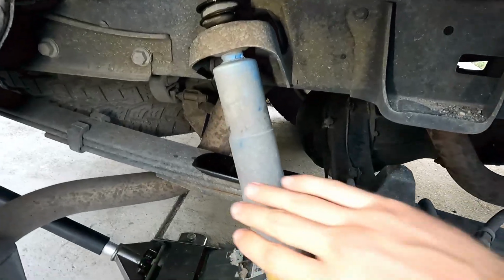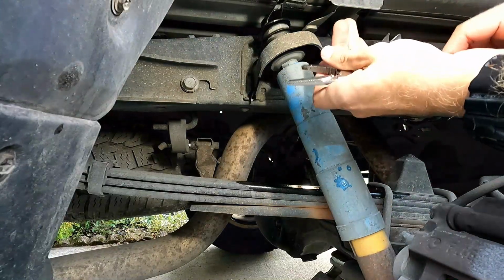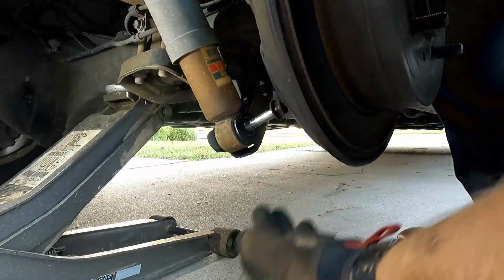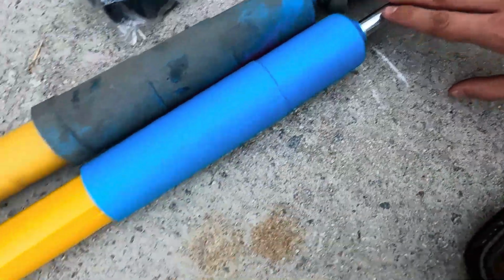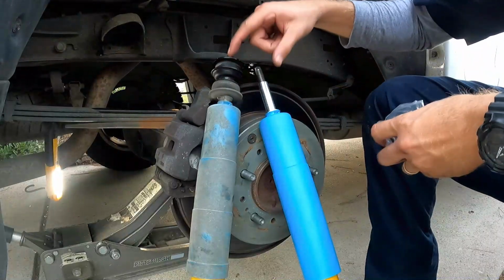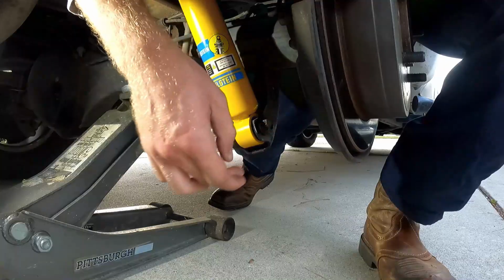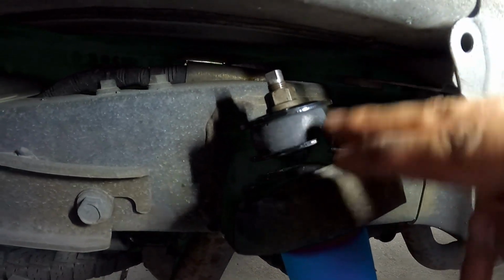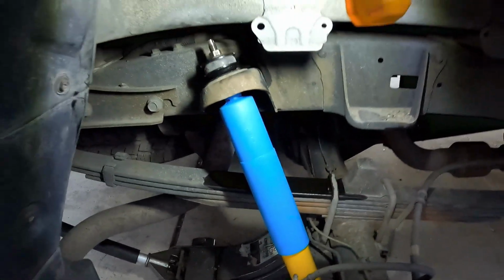Toyota Tundra Rear Shock Replacement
New Bilstein 4600s for the rear after 247,000 miles! The rear already feels a lot better but I'm looking forward to getting the front done too. Both shocks held up well after so many miles and 15 years on the '07. Once you know what you're doing it doesn't take too long -  just a couple tools and a little creativity.

CORRECTION TO THE VIDEO: Top nut torque spec is 21 ft-lbs not 66. One of y'all pointed it out - thanks!

Bilsteins from Amazon
Bushings from Amazon

Timecodes:
0:00 - Removal
2:28 - Prepping for Install
3:12 - Busching Order
3:37 - Install the New